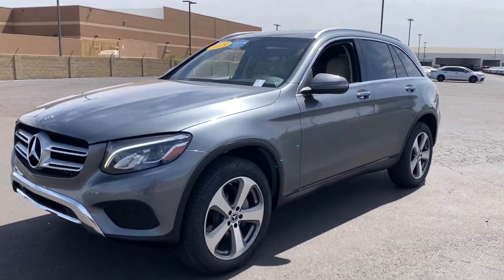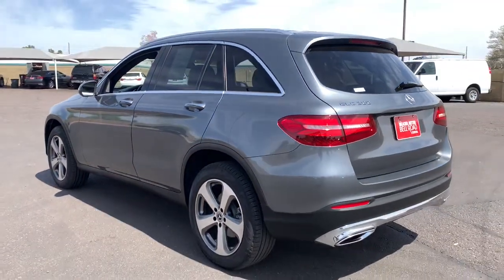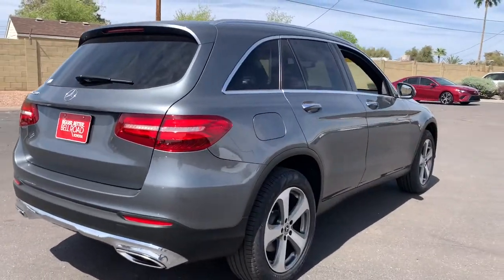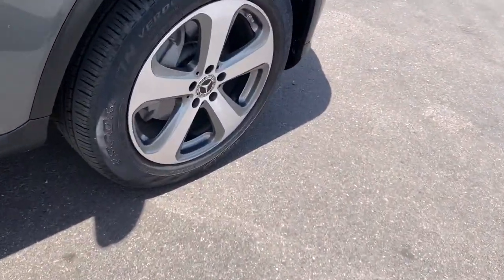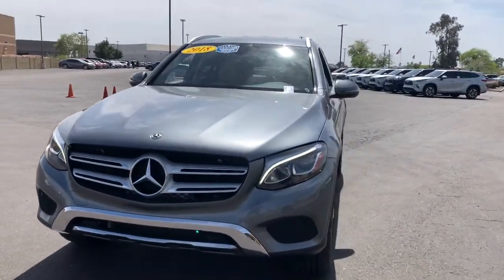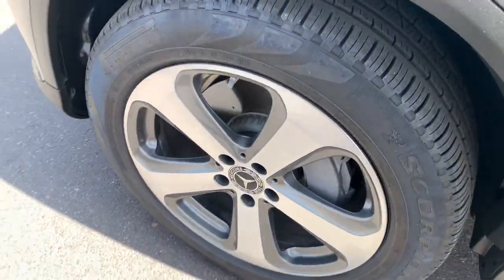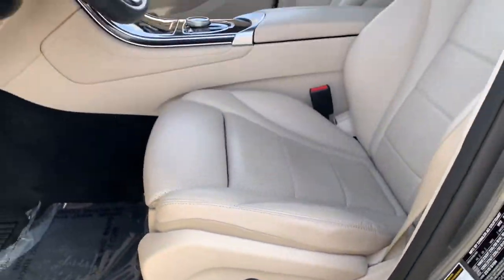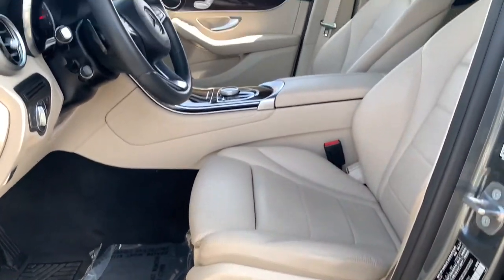2018 Mercedes-Benz GLC Phoenix, Glendale, Peoria, Sun City, Surprise, AZ JV018755T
Used 2018 Mercedes-Benz GLC available in Phoenix, Arizona at Bell Road Toyota. Servicing the Glendale, Peoria, Sun City, and Surprise, AZ area.
2018 Mercedes-Benz GLC GLC 300 - Stock#: JV018755T - VIN#: WDC0G4JB7JV018755